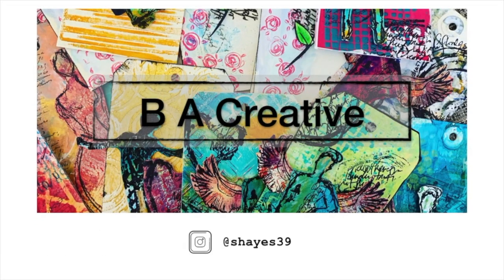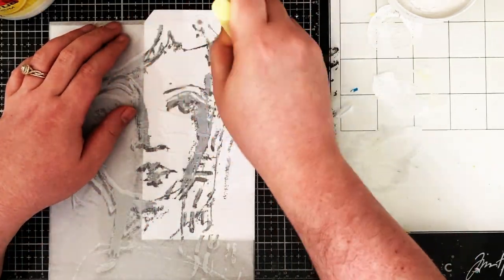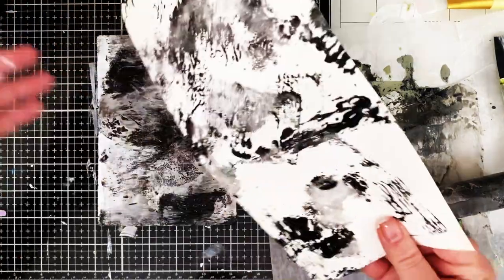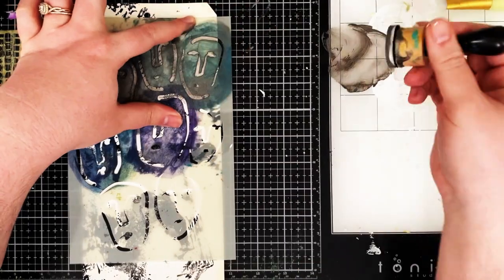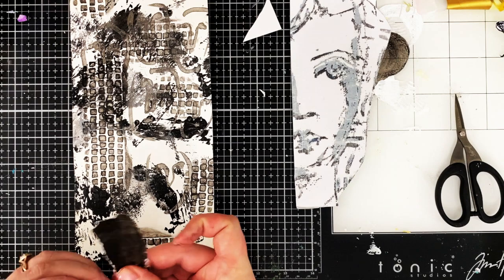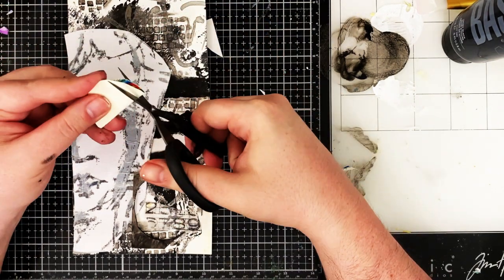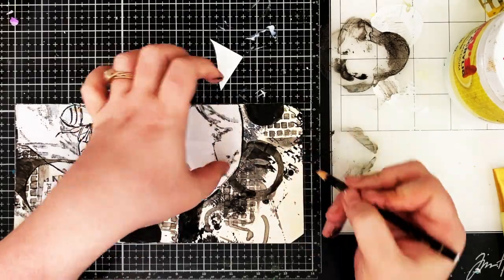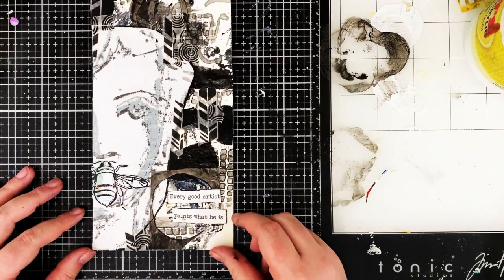Black and White Mixed Media Tag with Dina Wakley Collage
Hello All! This week I've been super into the black and white color scheme and while playing around stumbled across a really cool thing with the black and white Dina Wakely collage papers.  The collage elements were literally trash pieces and bits from my stash and of course I pulled out my trusty gel plate to make my background!

Supplies:
5x7 Gel Press Plate
white craft paint
Liquatex Basic Black acrylic paint
Dina Wakley Collage pack- I used the white and black version of the same face
Dina Wakley scribbly insects stamp set- the bee was stamped over a previously made gel print
Size 12 Dylusions Tag